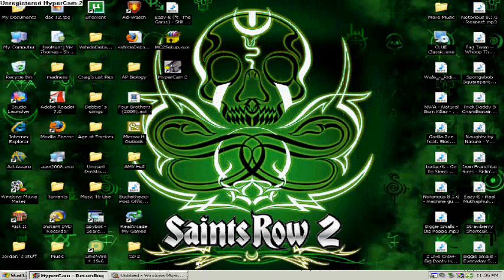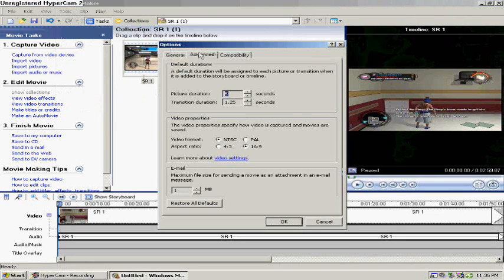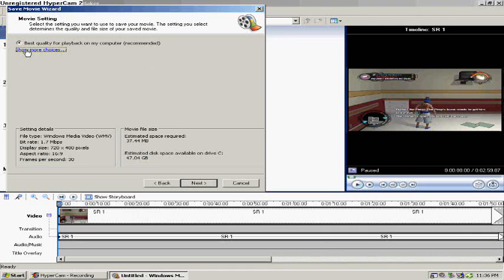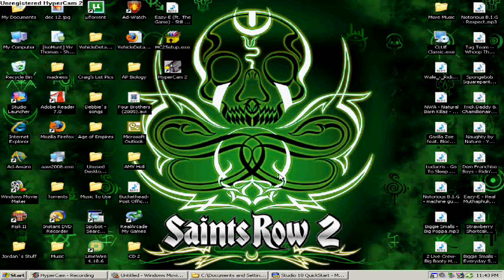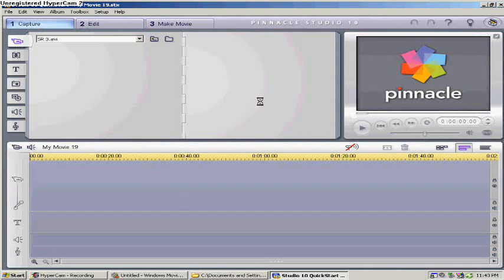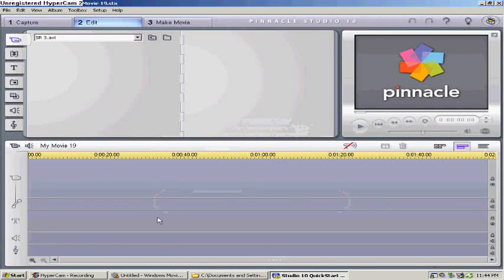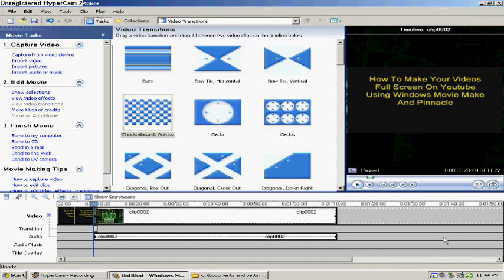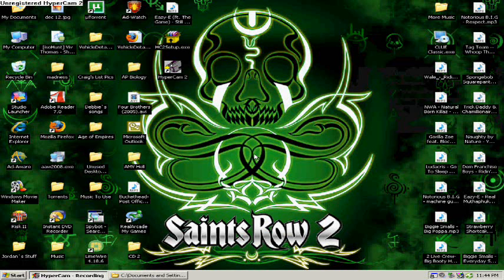How To Make Your Videos Full Screen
This Is How To Make Your Vids Full Screen My Voice Over Skills Arent Very Good But This Should Help You